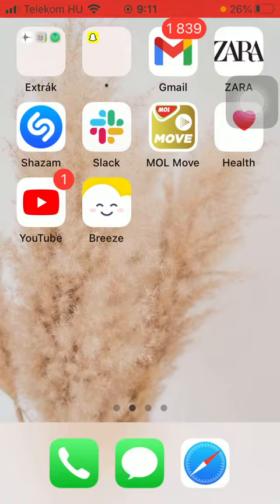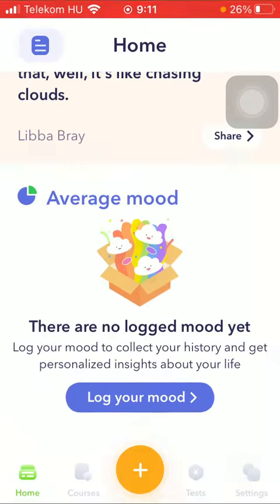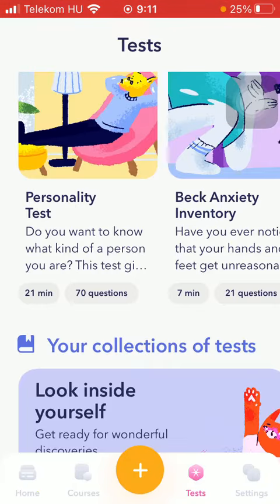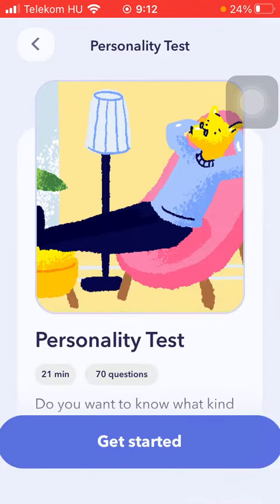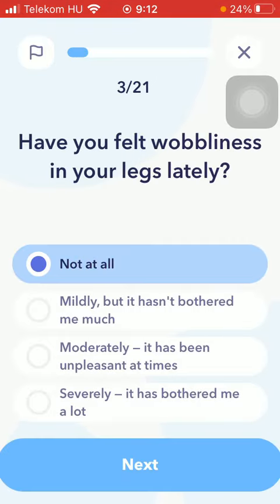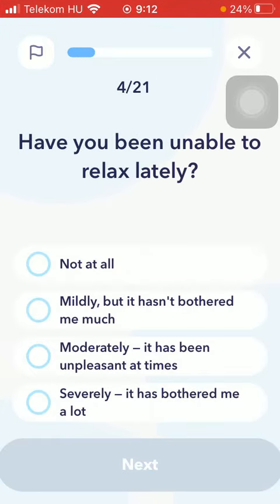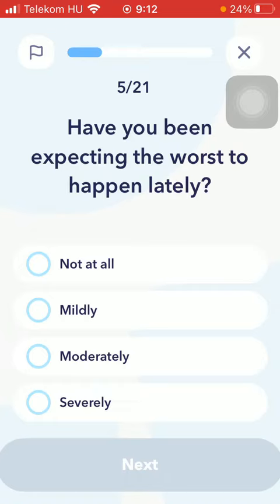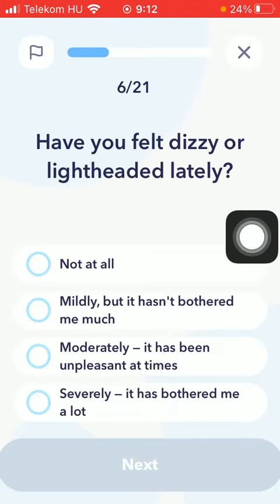How to take tests on Breeze?